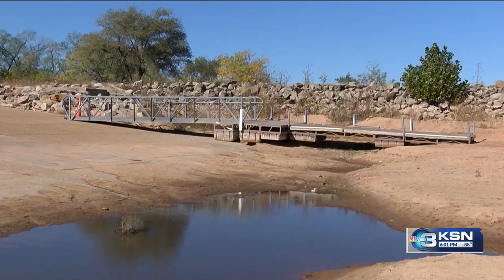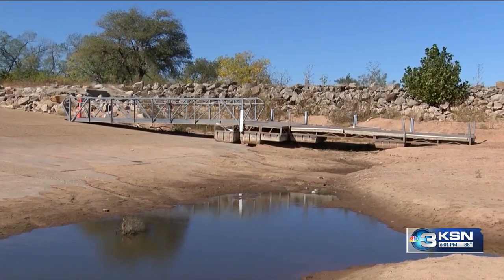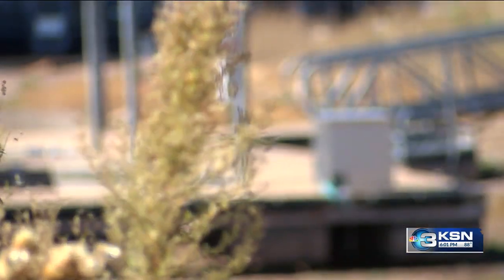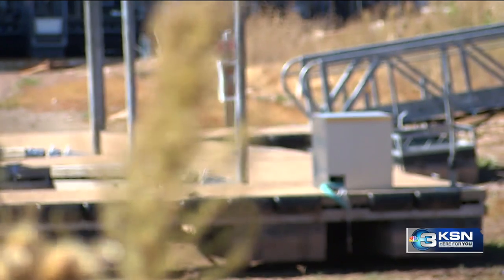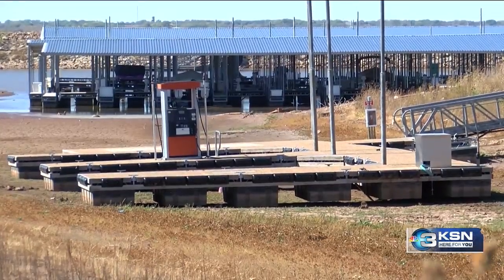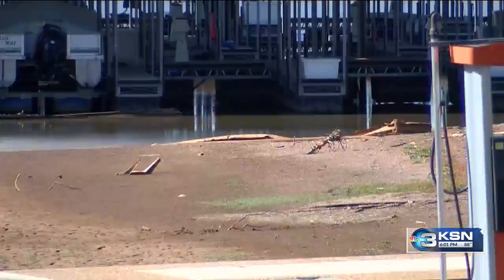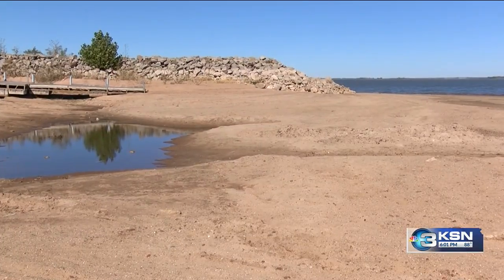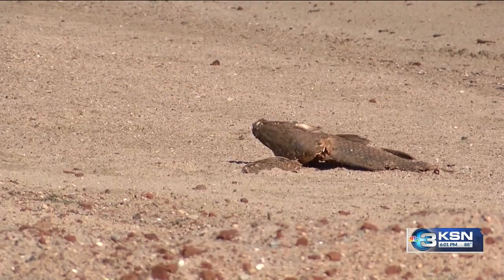Debris peeks out of Cheney Lake as water levels fall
Recent rain has had little effect on the lake levels at Cheney.